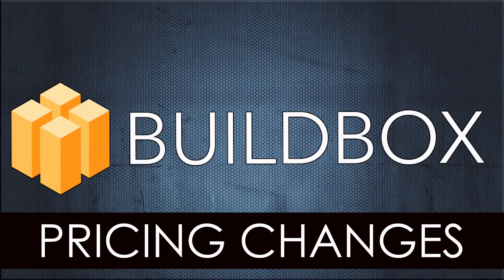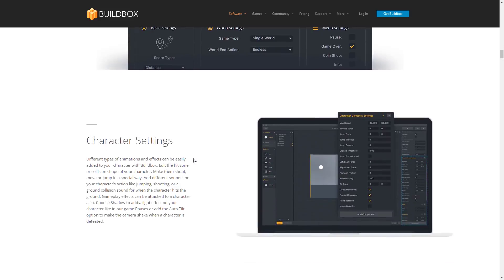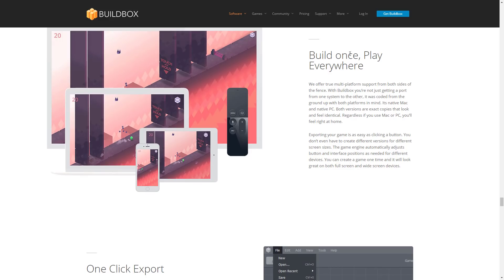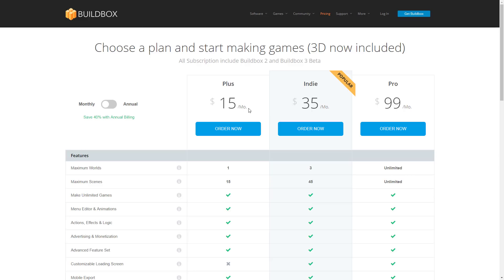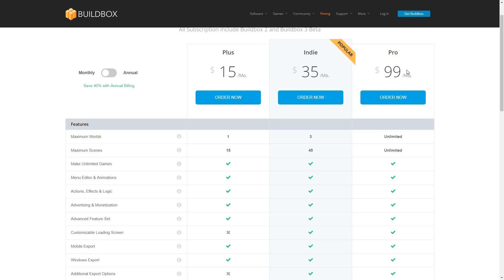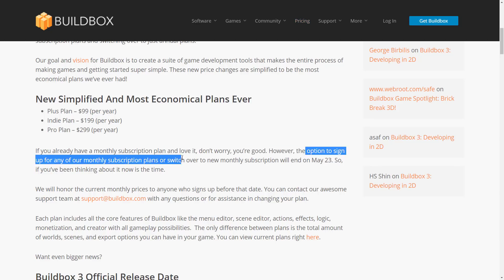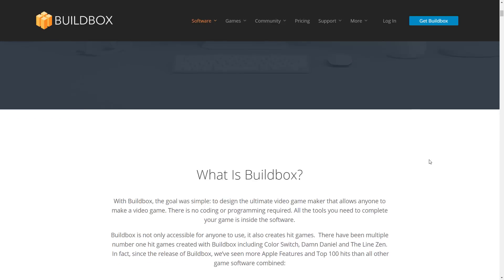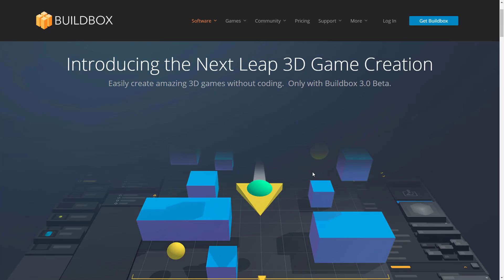BuildBox 3.0 Pricing Changes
A quick overview of the BuildBox game engine, ahead of it's 3.0 release.  Then the major topic of this video... the changing in pricing.

Jump directly to 6:03 if you are already familiar with Buildbox and only care about the new pricing scheme.